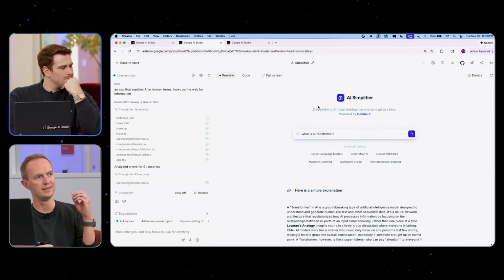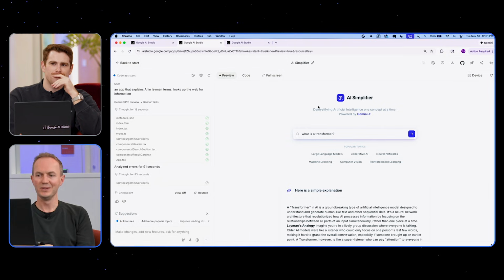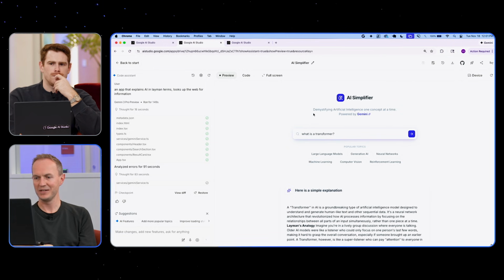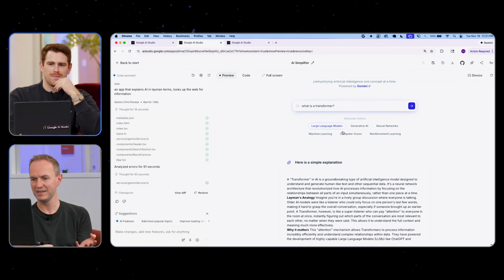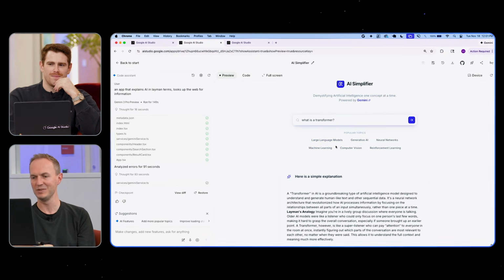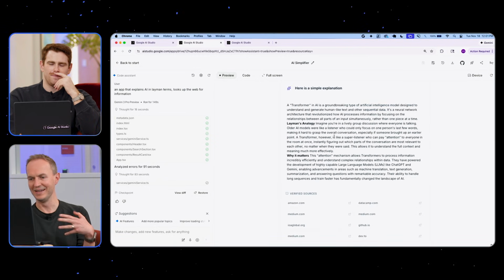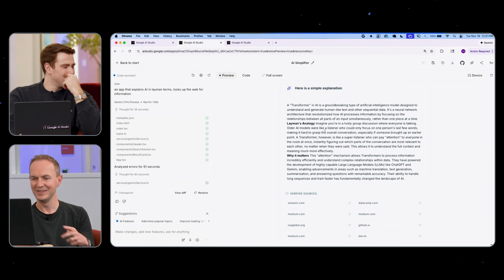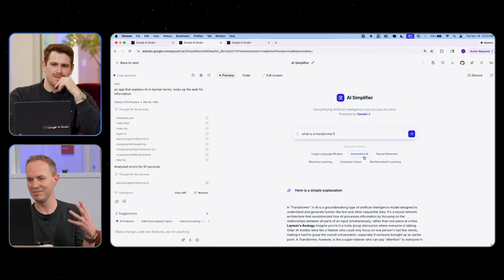Vibe Coding an Educational Search Tool with Gemini 3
Google DeepMind VP of Engineering Clement Farabet shows off a custom educational search tool he built to explain complex AI topics in simple terms. He asks the app to explain "Transformers" and the model generates a layman-friendly analogy about a group discussion to describe how the architecture works.

Vibe coding in AI Studio: Bring anything to life with Gemini 3 at ai.studio/build